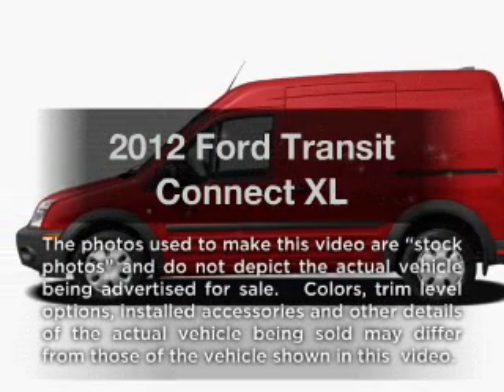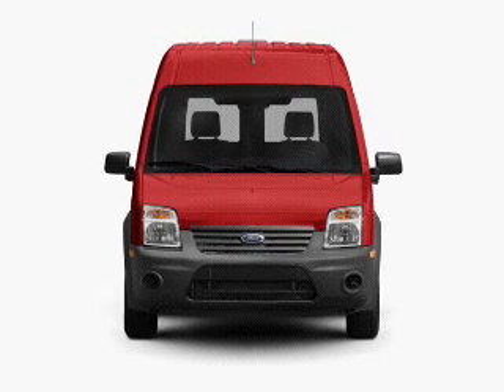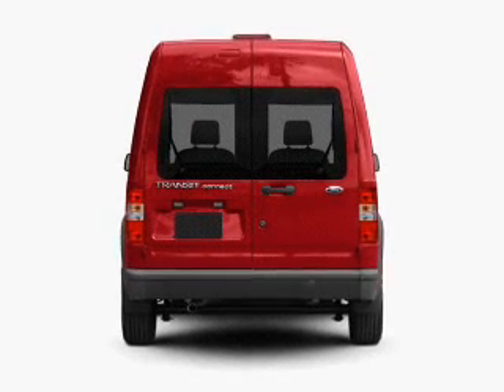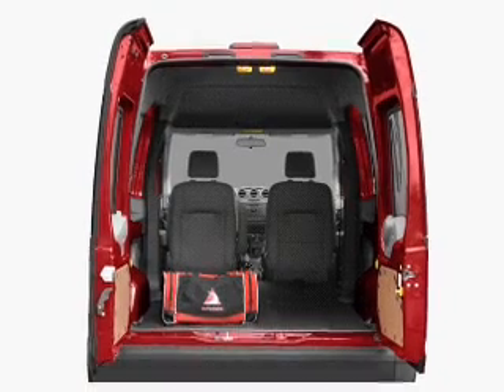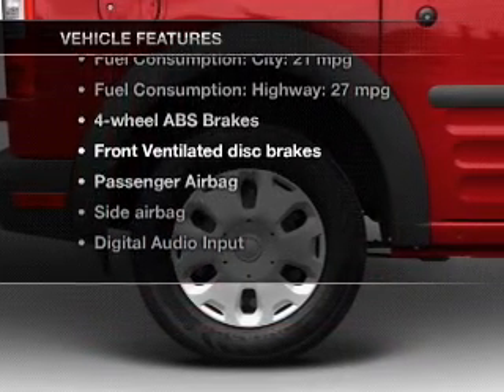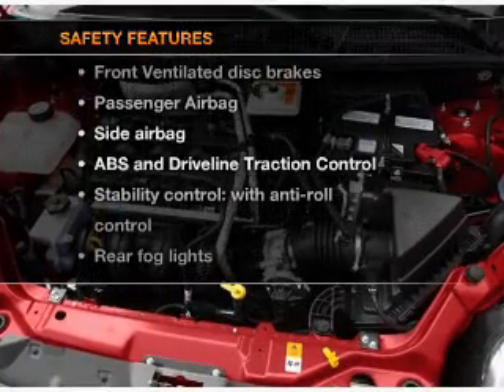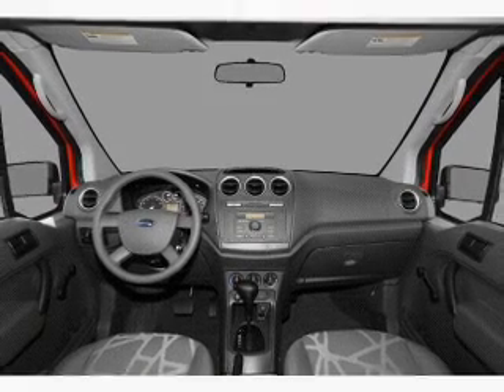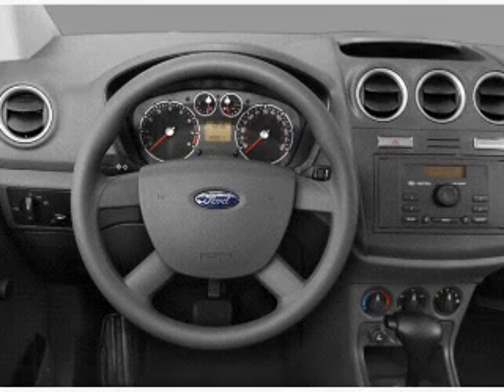2012 Ford Transit Connect - Honesdale PA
Year: 2012
Make: Ford
Model: Transit Connect
Trim: XL
Engine: 2.0 liter inline 4 cylinder 16 valve
Transmission: 4-Speed Automatic
Color: Panther Black
Mileage: 136
Address:
971 TEXAS PALMYRA HWY